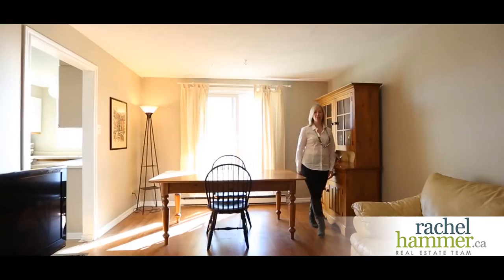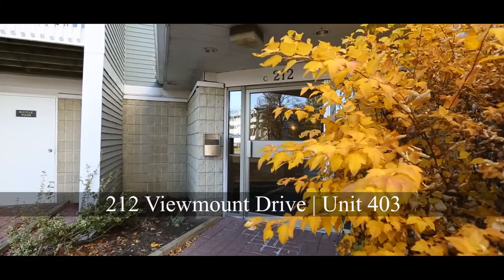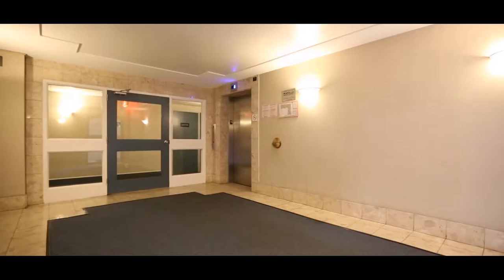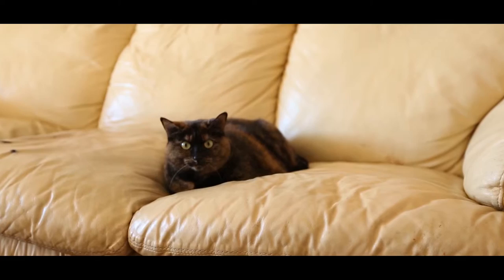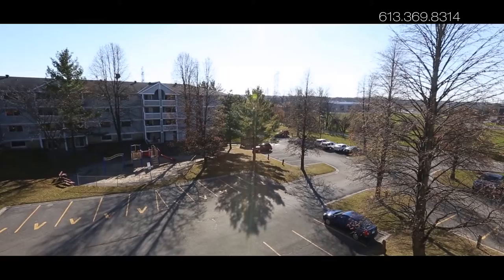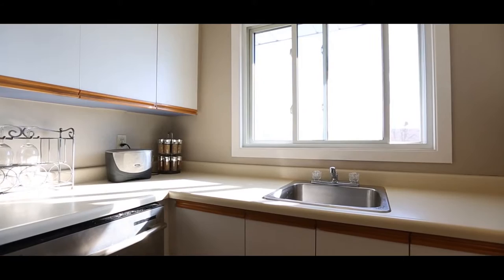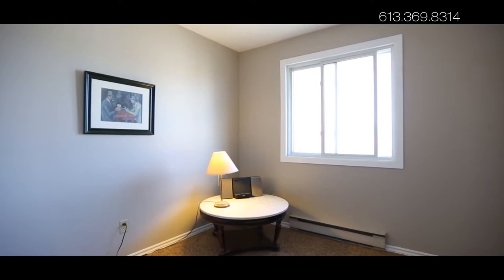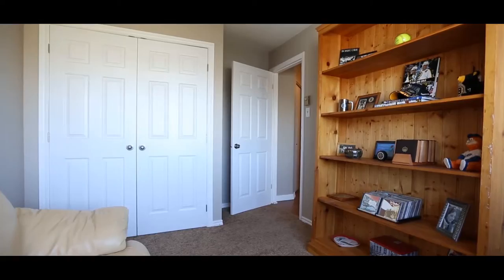403-212 Viewmount Drive - Borden Farm, Ottawa - rachelhammer.com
Welcome to 212 Viewmount Ave in the quiet condo complex of Viewmount Woods. This condo is conveniently located close to bike and walking paths through open green space and is close to shopping, amenities and public transit.

Unit 403 is a lovely & rare 3 bedroom top floor-corner unit - the largest available in the complex at approx 960 sq ft plus a spacious east-facing balcony. The unit offers in-suite laundry, eat-in breakfast nook, all appliances and lots of storage space.

Walk in and notice the new ceramic tile floor (2014), and convenient coat closet. Updates in 2015 include laminate floors in the living/dining room, fresh paint and new baseboards, new closet doors and carpeting in all 3 bedrooms.

This is a spacious and comfortable home perfect for first time buyers, investors or those looking to downsize.